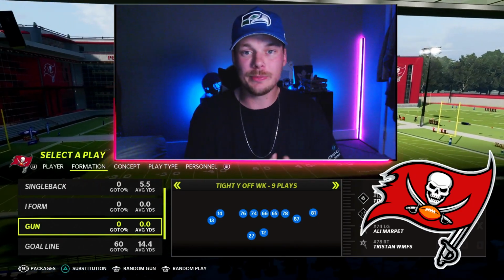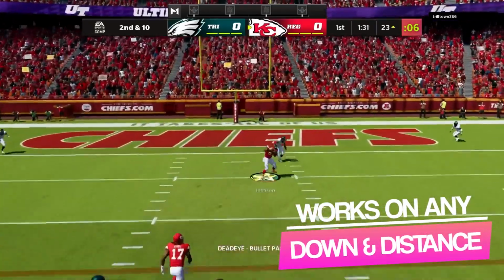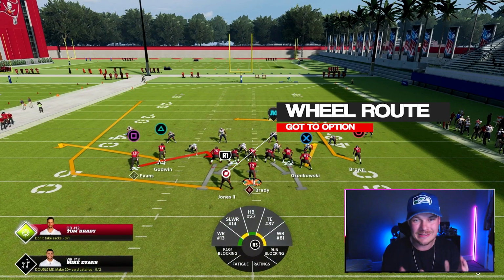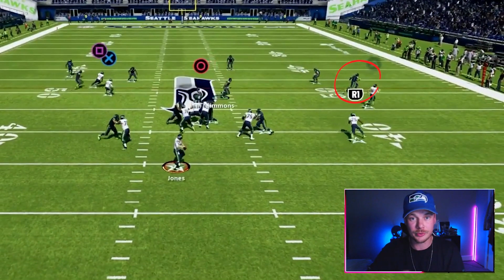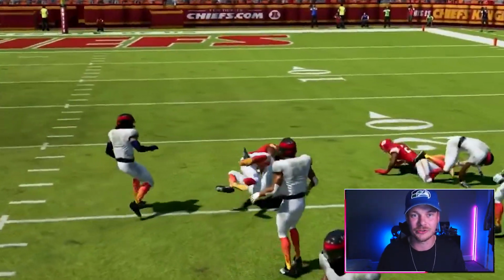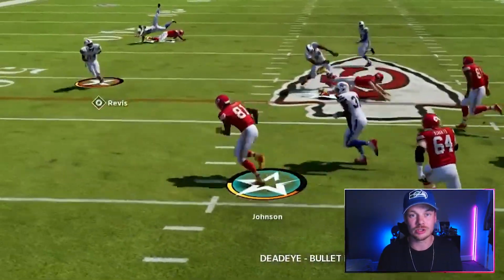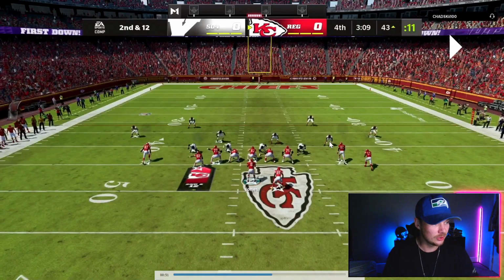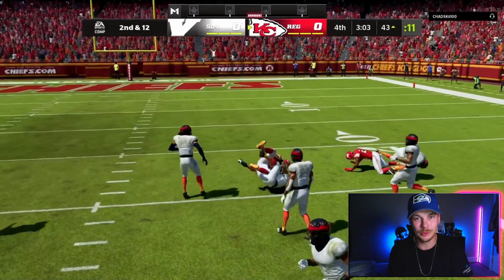Gain EASY Yards At the Most CRITICAL Point Of ANY Madden 22 Game!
In this video We will be going a Money 3rd down play to Gain EASY Yards At the Most CRITICAL Point Of ANY Madden 22 Game ! This is great setup to attack Cover 3 and cover 4! In this video we will be in the formation tight y off wk and in the play Flanker spot!  We will be continuing our Bucs Offensive Scheme! This is my Pro Style Scheme out of the Tampa Bay Buccaneers Playbook! In today's Video we will be in the Tight Doubles Formation and be looking at the plays Mesh Spot and Curls! For this scheme we will be in multiple formations, this will allow us to unpredictable and have ways to beat cover 3 cover 2, man coverage and have an explosive running game!